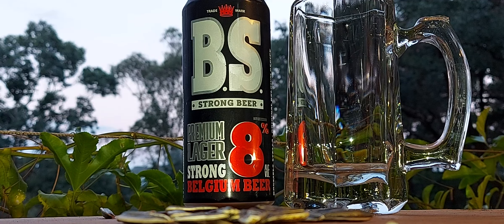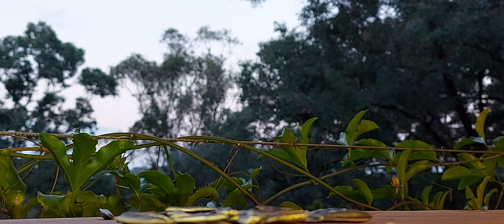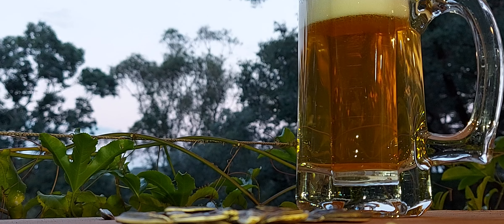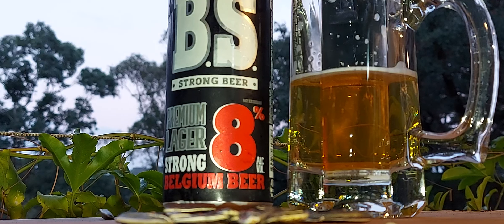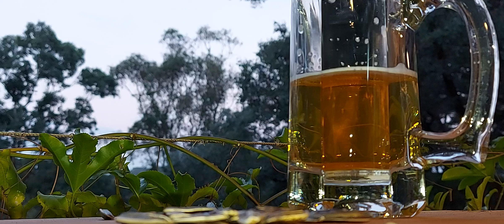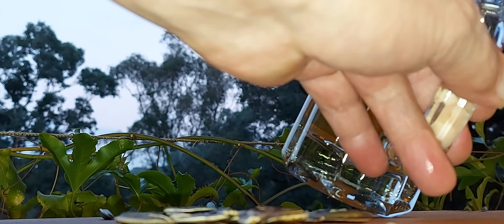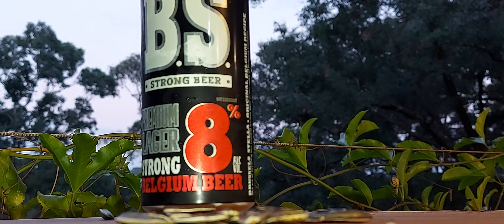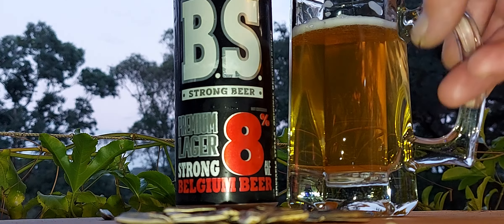BS Belgium Style